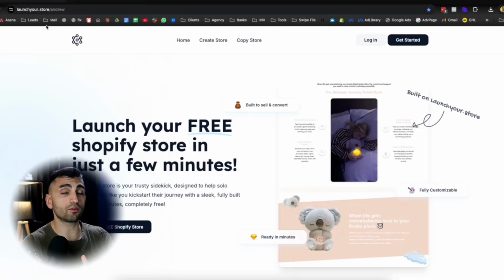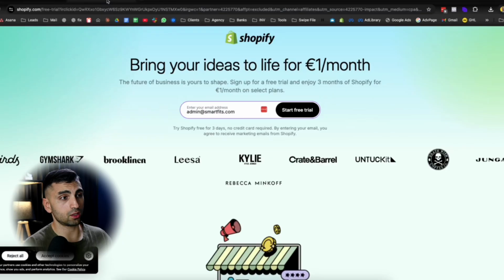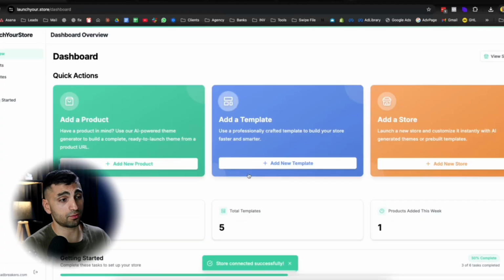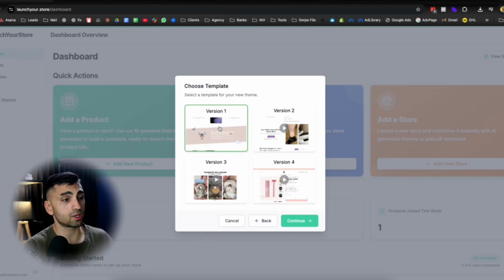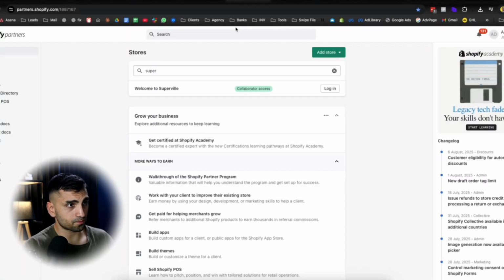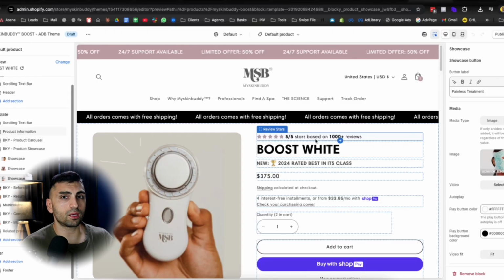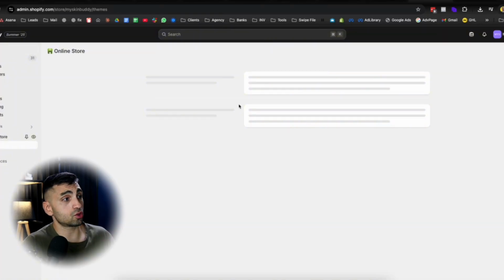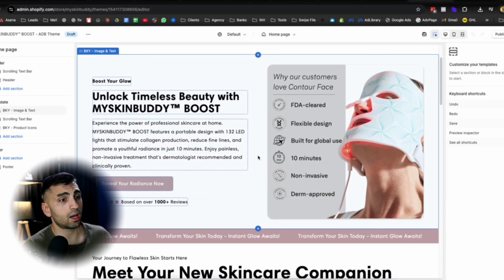How to Build a Shopify Store in 10 Minutes (Using AI)